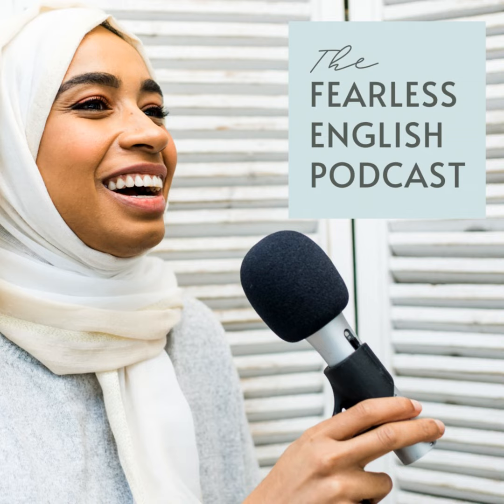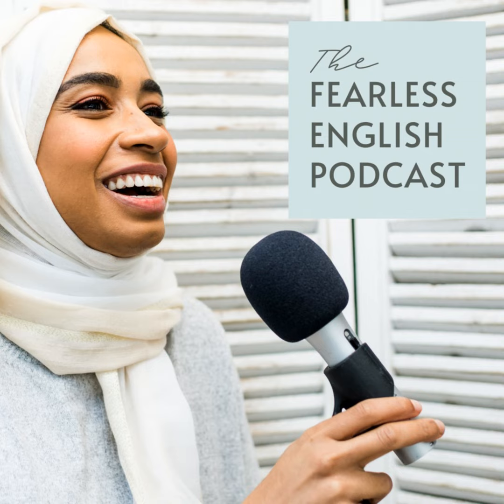Ep# 30: Makeup